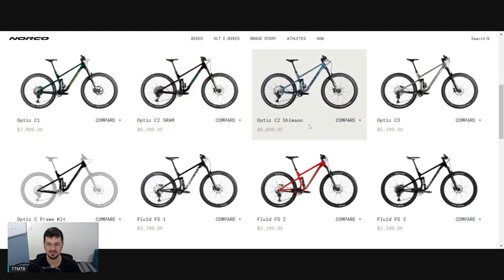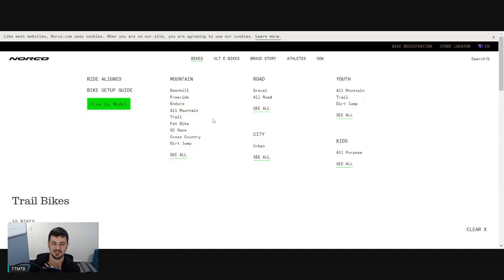2022 Norco Bikes MTB Line Up Review (Bikemas Day 14)